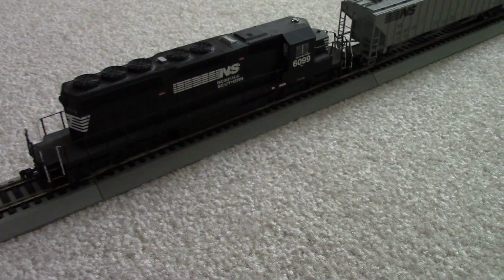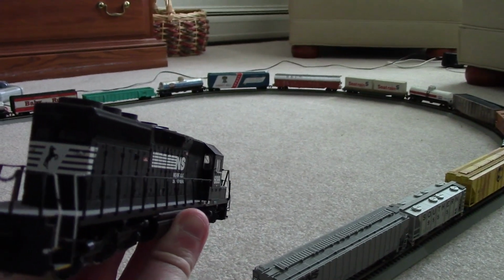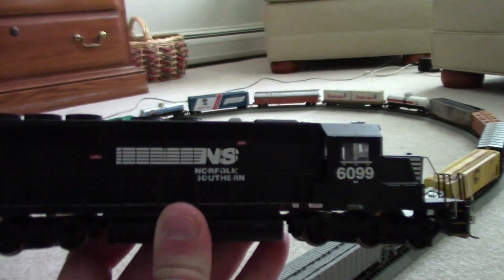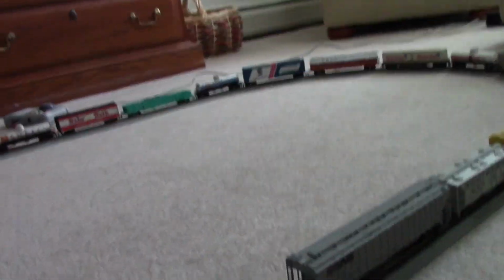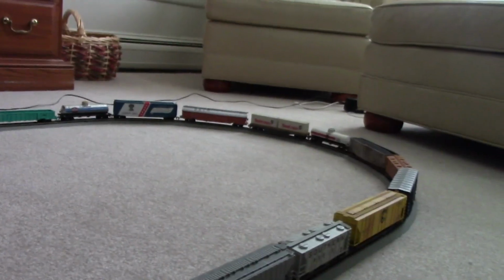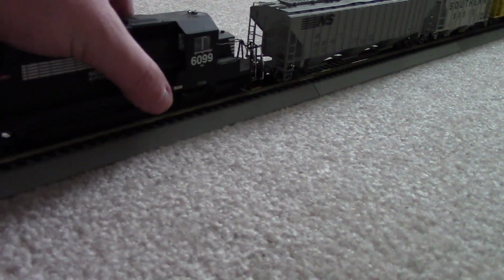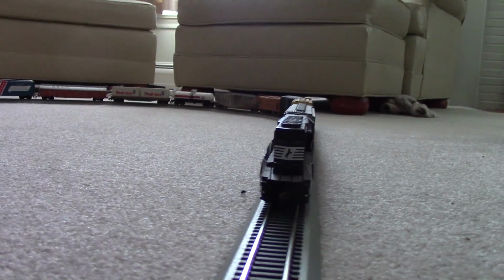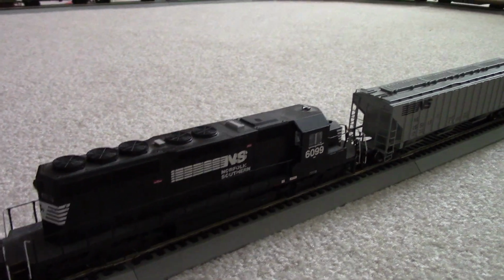MY NS SD40-2 IN ACTION.